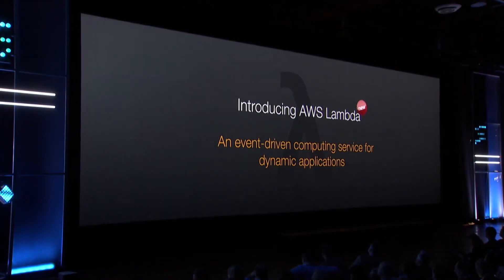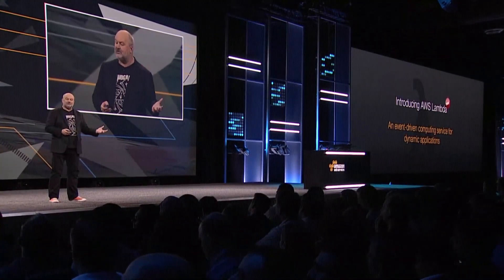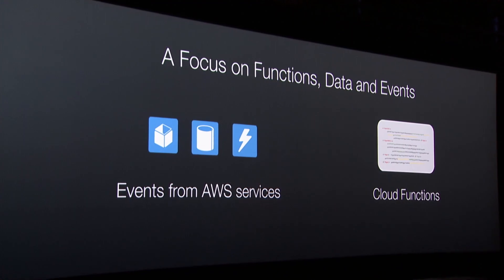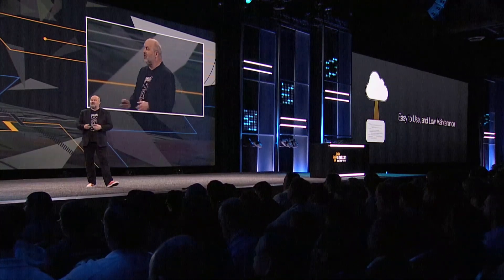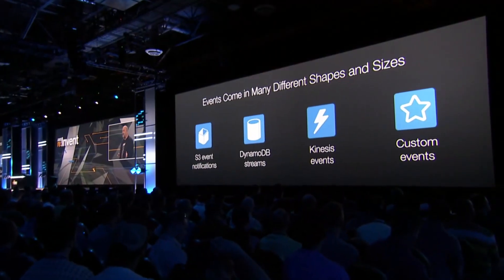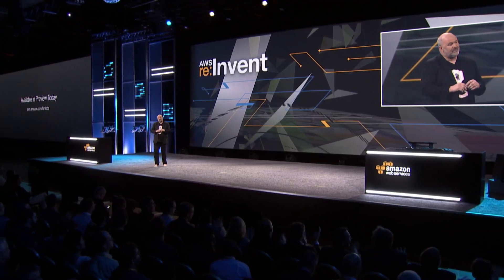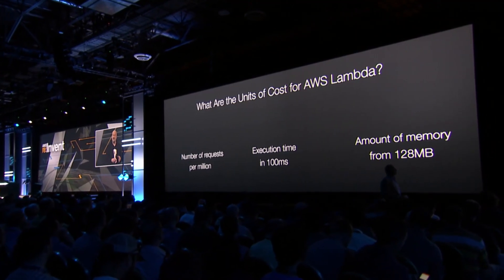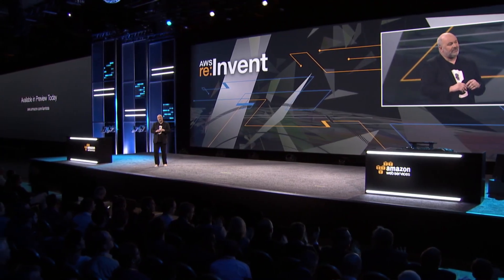AWS re:Invent 2014 | Announcing AWS Lambda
AWS Lambda is a compute service that runs your code in response to events and automatically manages the compute resources for you, making it easy to build applications that respond quickly to new information. AWS Lambda starts running your code within milliseconds of an event such as an image upload, in-app activity, website click, or output from a connected device. You can also use AWS Lambda to create new back-end services where compute resources are automatically triggered based on custom requests. With Amazon Lambda you pay only for the requests served and the compute time required to run your code, making it cost-effective and easy to scale automatically from a few requests per day to thousands per second.